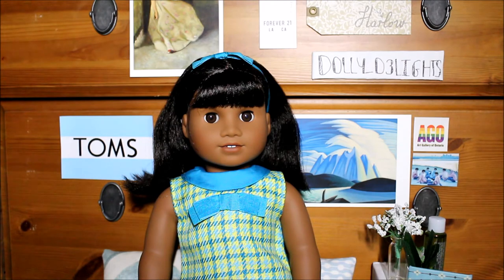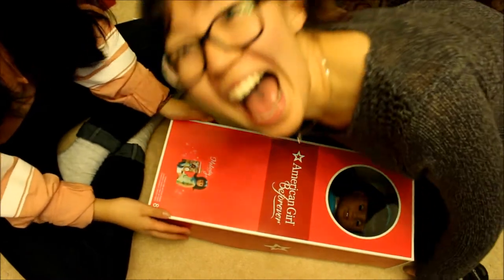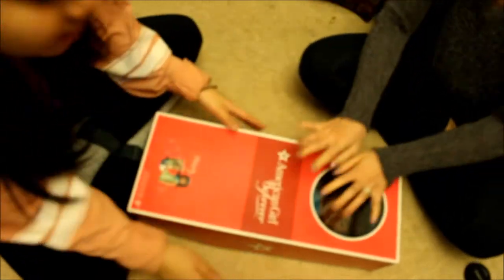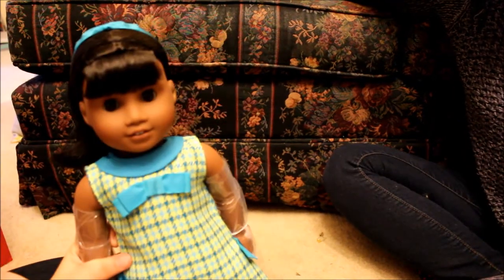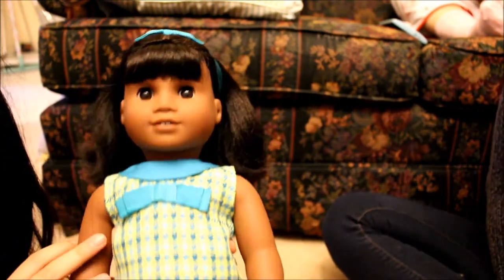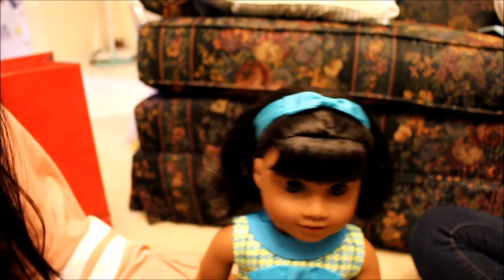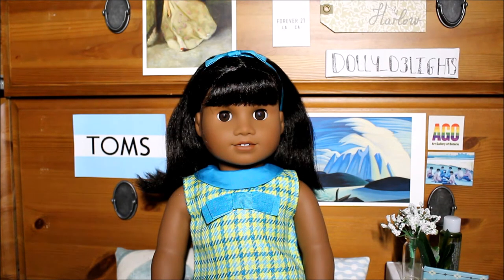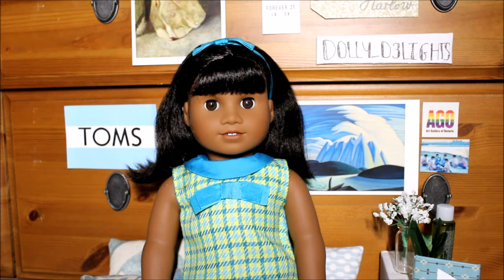GOTY 2017 Gabriela McBride at AGP Yorkdale! | Opening Melody Ellison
Gabby's collection displays are pretty cool! Sorry I didn't get a lot of footage, I was too excited to get Melody to film lol.
Speaking of Melody, I'm soooo excited to have her! Expect lots of photos and videos. xoxo

FAQ:
What doll is Paisley? MAG 30
What do you film and edit with? Canon EOS Rebel T5i, Windows Movie Maker 2012
What do you make thumbnails in? Paint.net
What grade are you in? I’m in grade 10!